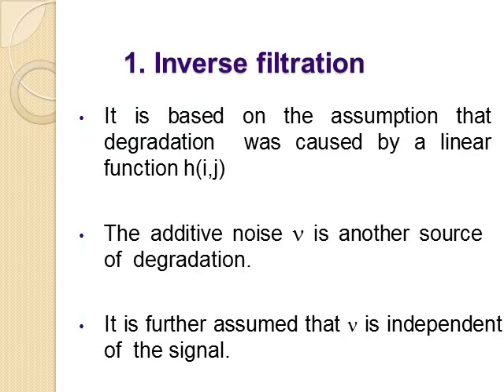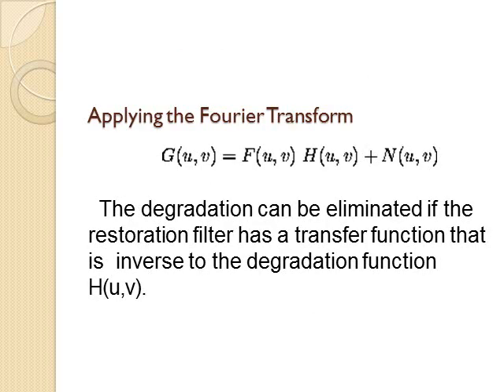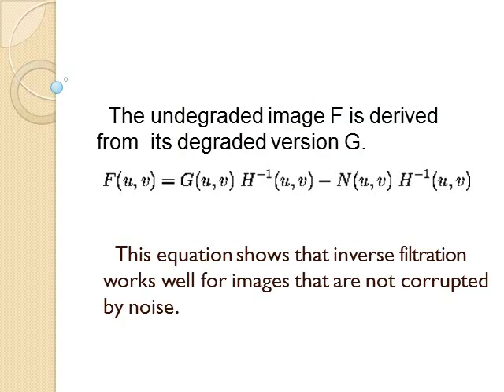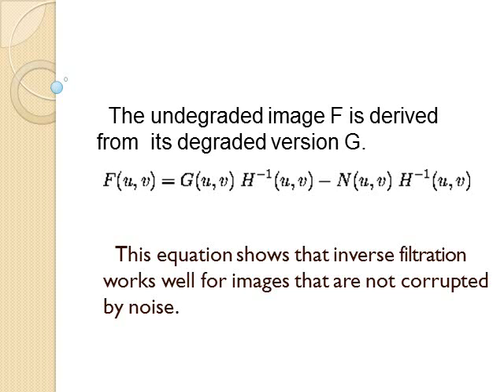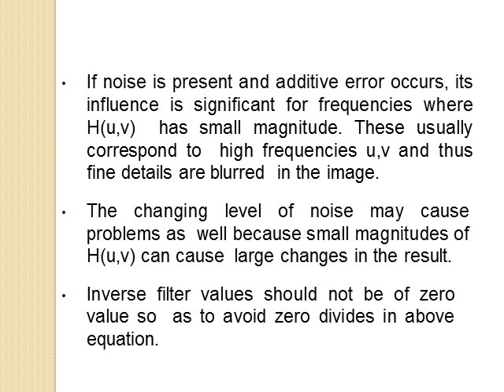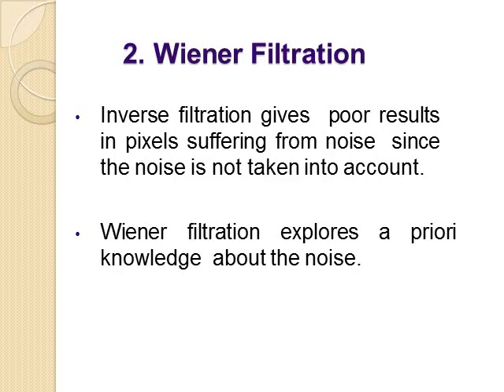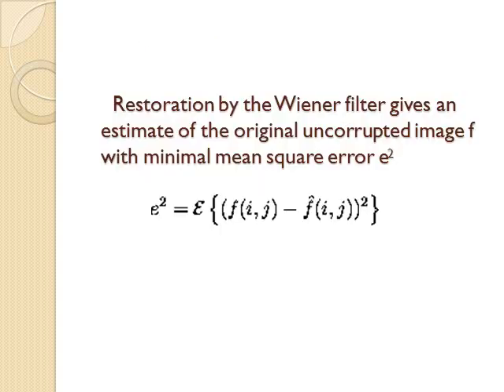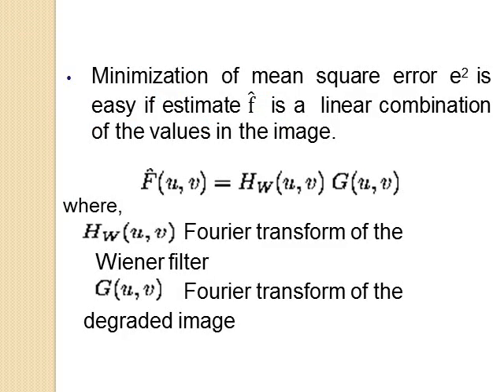image restoration filters